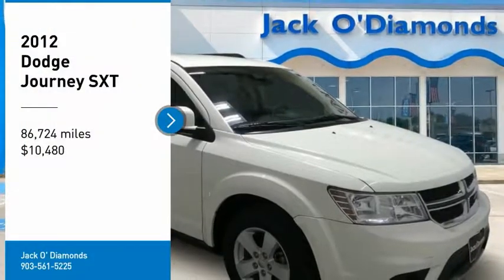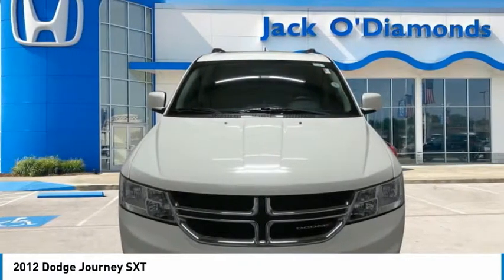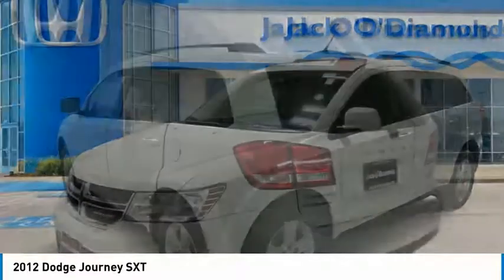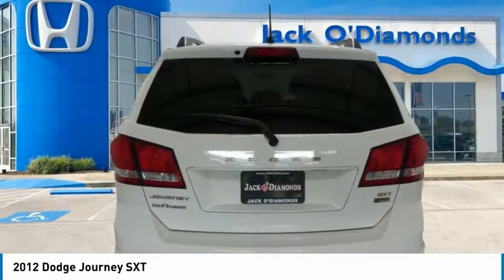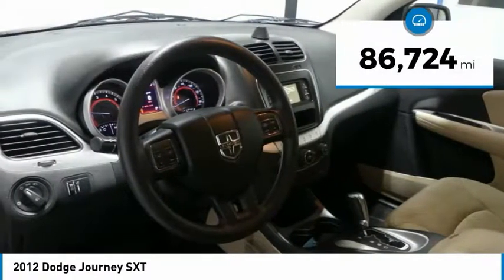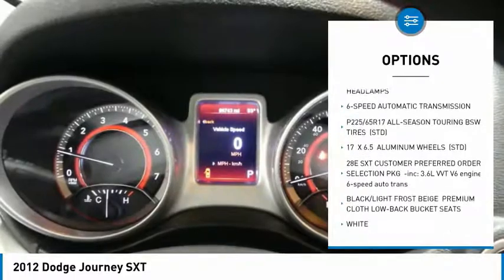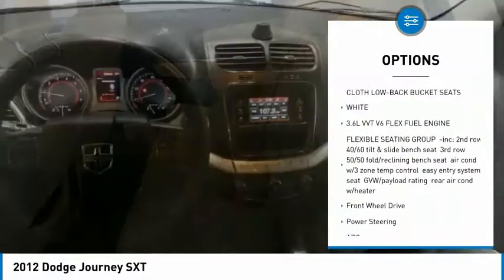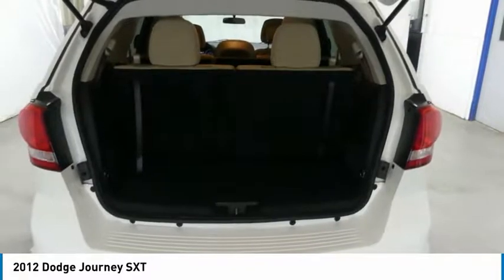2012 Dodge Journey 19HPI2A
2012 DODGE JOURNEY Tyler, TX
Stock# 19HPI2A

Don't miss this 2012 Dodge Journey. It's equipped with Automatic transmission and features a White exterior. With 86724 miles, you'll want to take this car home. Make a great choice today.